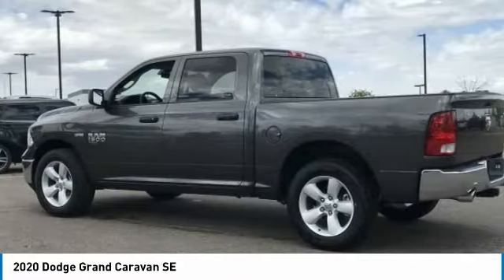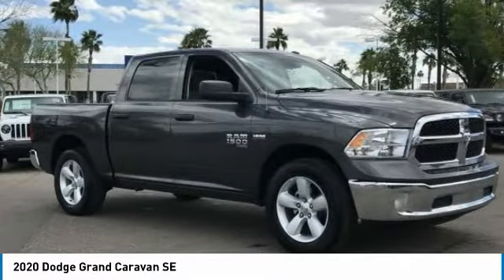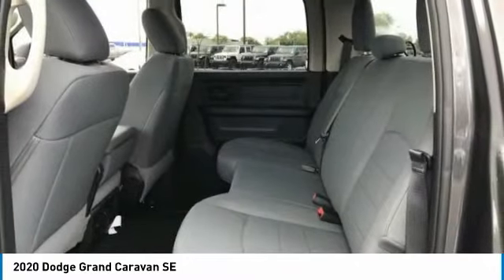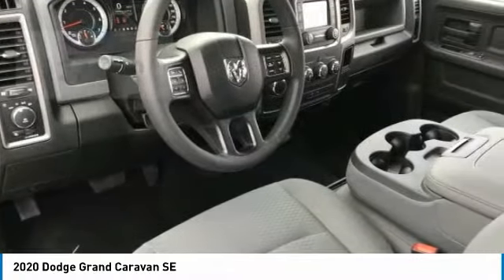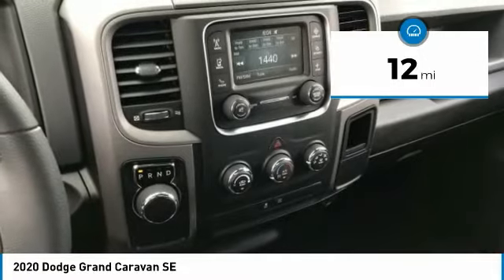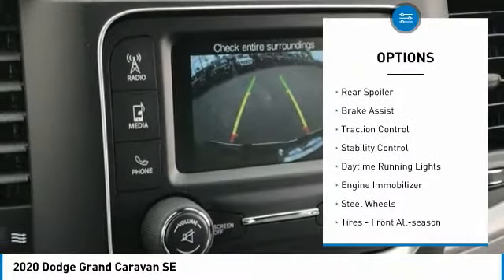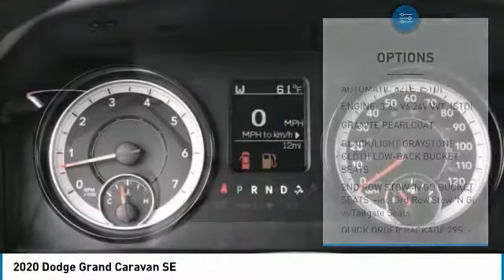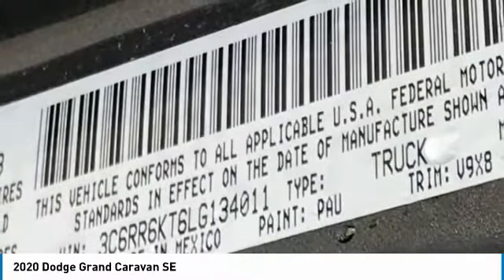2020 Dodge Grand Caravan LD13011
2020 Dodge Grand Caravan SE Price includes: $1000 - Chrysler Capital 2020 Bonus Cash 20CL5. Exp. 04/30/2020 $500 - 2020 Retail Bonus Cash 20CLA1. Exp. 04/30/2020 $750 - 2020 National Retail Consumer Cash 20CL1. Exp. 04/30/2020.